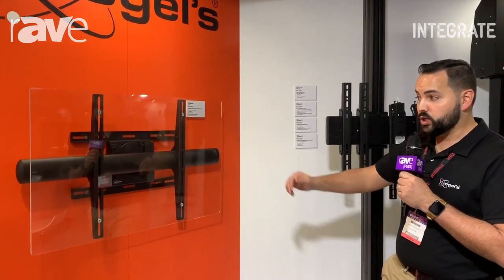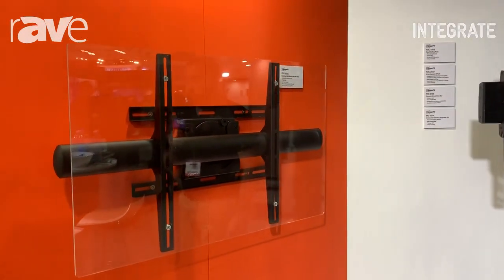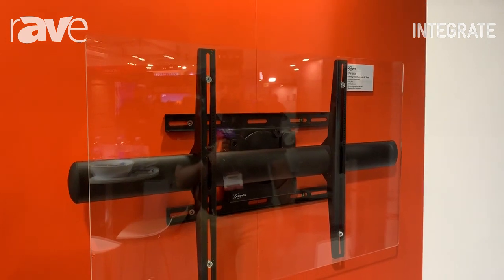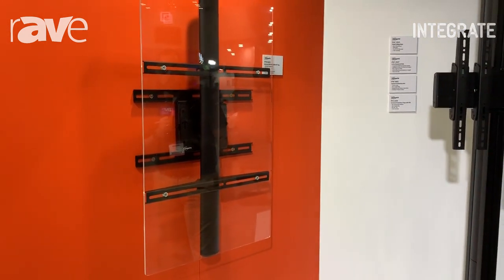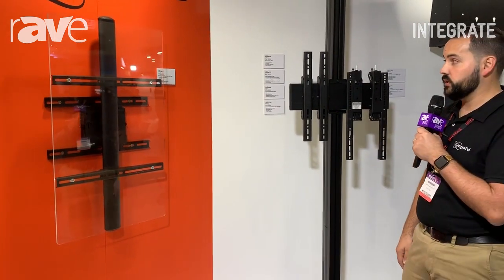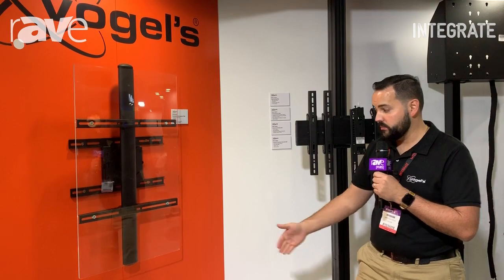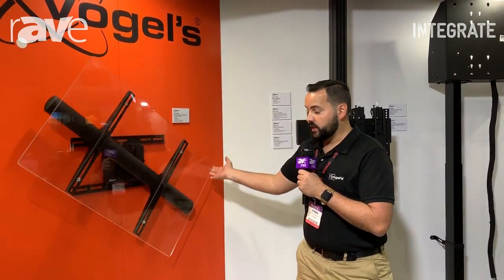Integrate 2019: Vogel's Product B.V. Demos PFW6858 Rotating Wall Mount at Canohm International